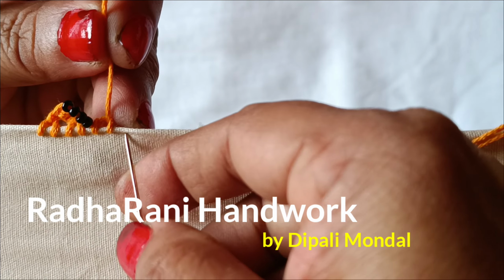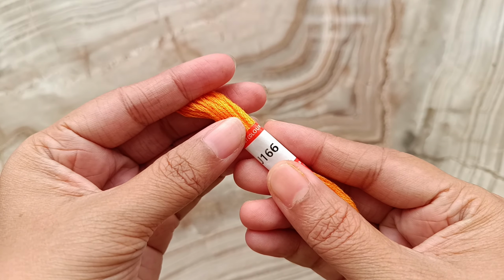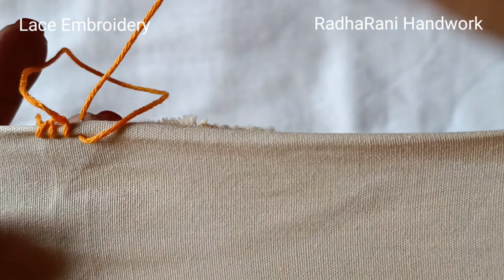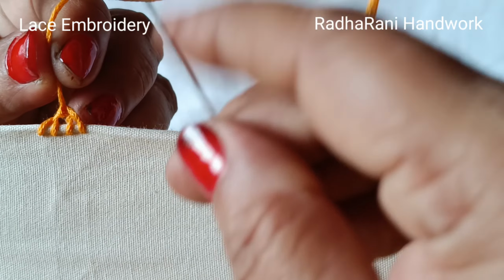No 49 || Lace Embroidery || Edging Stitch || Needle lace Border || Randa Embroidery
49|| Lace Embroidery || Edging Stitch || Needle lace Border || Randa Embroidery ||

|| How to needle lace || How to make lace with needle and thread ||

|| How to do needle lace ||

|| Hemming Stitch + Pico Stitch || Pico Stitching by Hand || ‎@RadhaRaniHandwork

|| How to pico by hand || How to do hemming stitch by hand ||

Today I am going to show you how to edge stitch on fabric.

Material used :

thread
fabric
needle

pico Stitch
pico Stitching
pico stitch by hand
pico without machine
pico stitch on fabric
pico kaise karen
handmane pico Stitching by hand
how to do pico without machines
pico tips with hand in simple methods
pico Stitching by hand
how to pico by hand
how to pico without machine

hemming stitch by hand
hemming stitch
hemming stitch on fabric
hemming stitch hand sewing
hem stitch
how to do hem stitch
how to do hem stitch by hand

lace embroidery
lace embroidery by hand
lace embroidery design
lace embroidery stitches
lace embroidery tutorial
embroidery lace border
lace design
edging stitch
edging stitch by hand
edging stitch embroidery
needle lace border
needle lace for beginners
needle work border design
needle lace embroidery
needle lace
needle embroidery

embroidery techniques
embroidery techniques flower and 3d leaf
embroidery techniques for letters
embroidery techniques french knot
embroidery techniques/design
embroidery techniques YouTube
embroidery 2023
new embroidery design
new embroidery design 2023
new embroidery design 2022
new embroidery
New embroidery top design
new embroidery techniques
new trending embroidery design

embroidery design
embroidery designs
embroidery stitches
embroidery work

fancy kadai design
kadhai design 2023
fancy leaves design
pillow cover kadhai design
cushion kadhai design
chadar kadhai design
kadhai design
top five hand embroidery
top ten hand embroidery
top10 hand embroidery
top5 hand embroidery

And don't forget to click on the bell icon.😇

Creator - Dipali Mondal
Edited by Monalisa Mondal